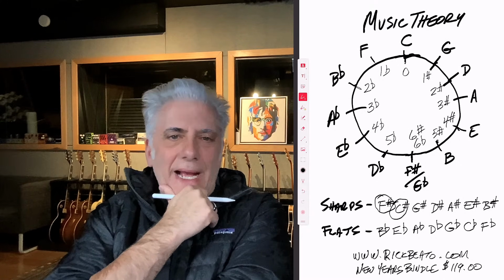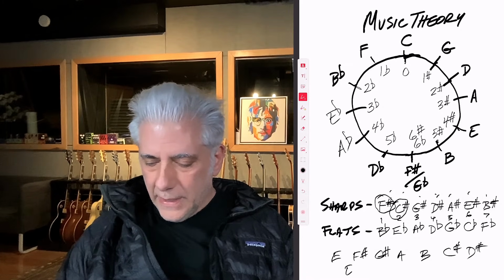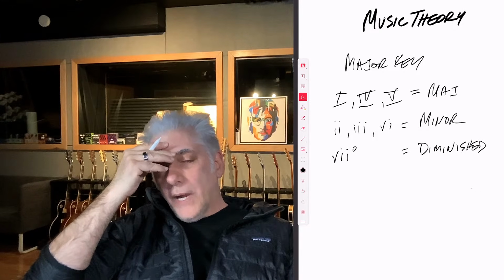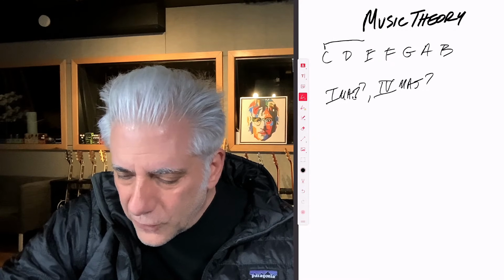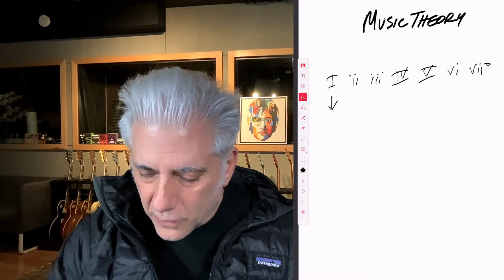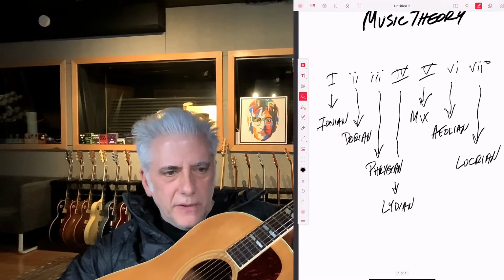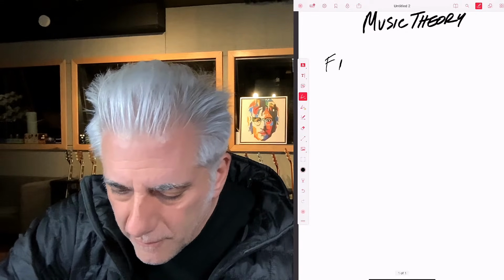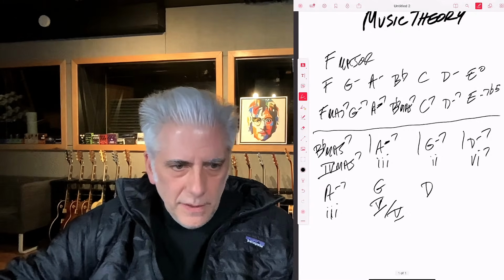One Hour of Music Theory Basics!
In today's livestream I teach as much Music Theory as I can in one hour.

Catherine Sundvall
Clark Griswold
Ryan Twigg
LAWRENCE WANG
Martin Small
Kevin Wu
Robert Zapolis
Jeremy Kreamer
Sean Munding
Nat Linville
Bobby Alcott
Peter Glen
Robert Marqusee
James Hurster
John Nieradka
Grey Tarkenton
Joe Armstrong
Brian Smith
Robert Hickerty
comboy
Peter DeVault
Phil Mingin
Tal Harber
Rick Taylor
Bill Miller
Gabriel Karaffa
Brett Bottomley
Frederick Humphrey
Nathan Hanna
Stephen Dahl
Scott McCroskey
Dave Ling
Rick Walker
Jason Lowman
Jake Stringer
Steven crawford
Piush Dahal
Jim Sanger
Brian Lawson
Eddie Khoriaty
Vinny Piana
J.I. Abbot
Kyle Dandurand
Michael Krugman
Vinicius Almeida
Lars Nielsen
Kyle Duvall
Alex Zuzin
tom gilberts
Paul Noonan
Scott Thompson
Kaeordic Industries LLC
Duane Blake
Kai Ellis
Zack Kirkorian
Joe Ansaldi
 Pzz
Marc Alan
Rob Kline
Calvin Wells
David Trapani
Will Elrics
Debbie Valle
JP Rosato
Orion Letizi
Mike Voloshen
Peter Pillitteri